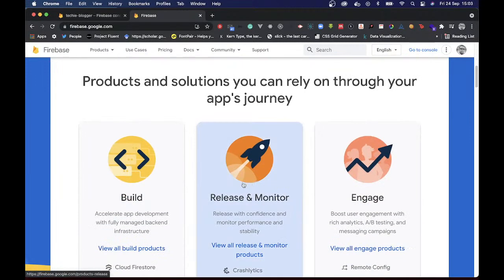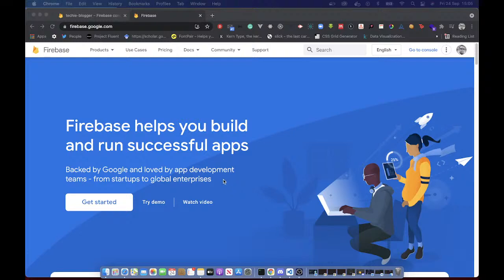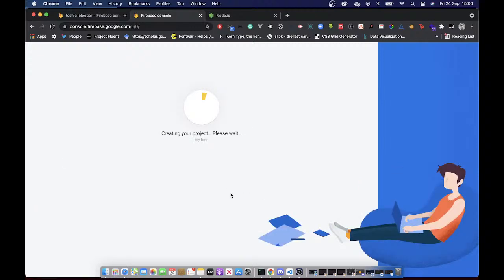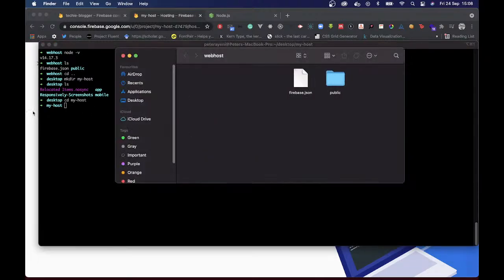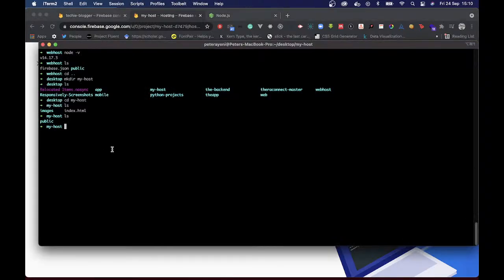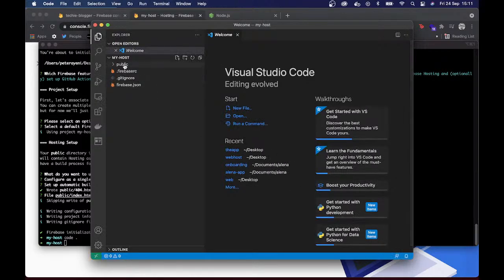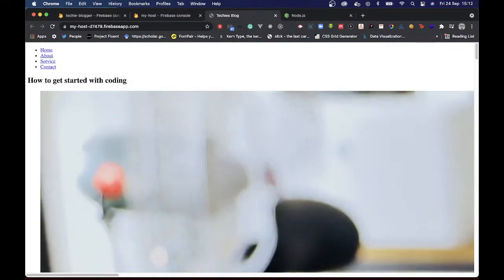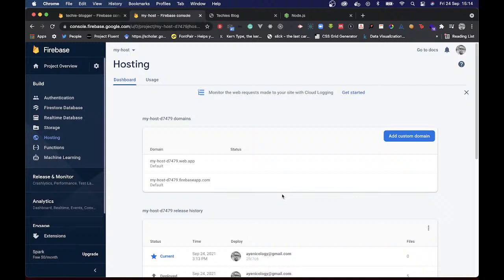Static Site Hosting with Firebase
Firebase Hosting